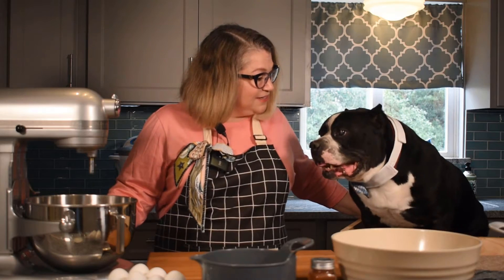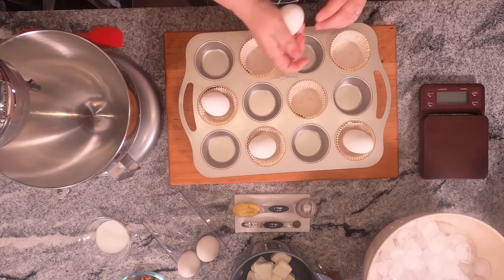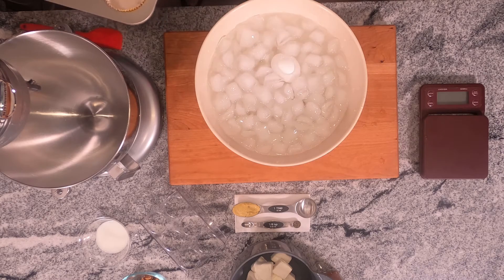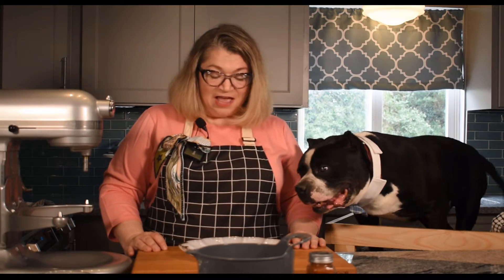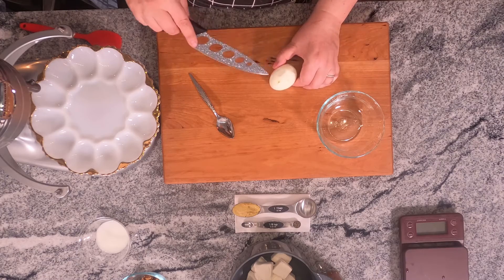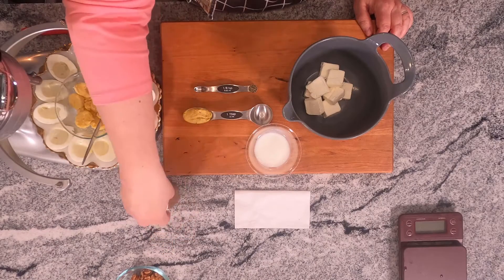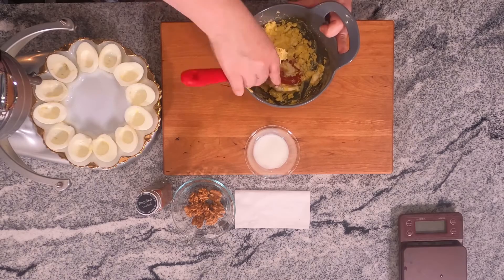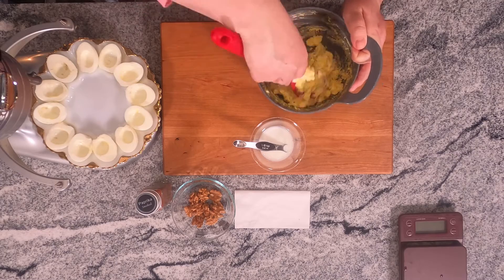Creamy Dijon Deviled Eggs-And Tyson in a Bow Tie!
Here's an easy recipe for Creamy Dijon Deviled eggs! We bake the eggs instead of boiling them, so the centers stay nice and yellow. Then we top them with a fantastic blend of Dijon mustard, cream cheese and egg yolk. Tyson would love to eat these, but he can't. He's just a bulldog! Tyson wears his purple plaid bowtie just for his fans!